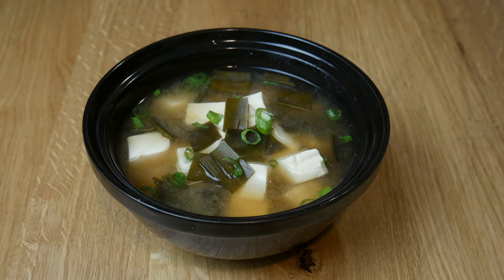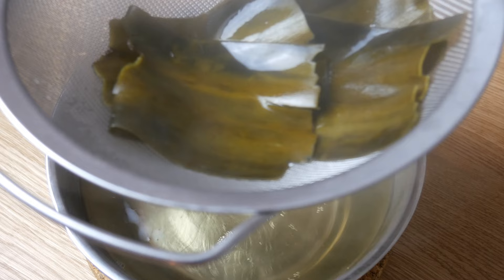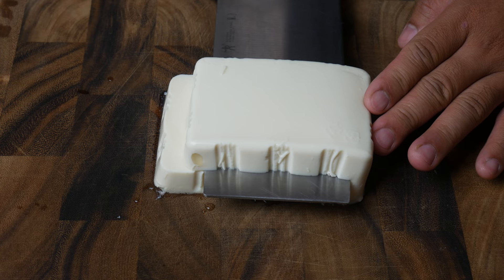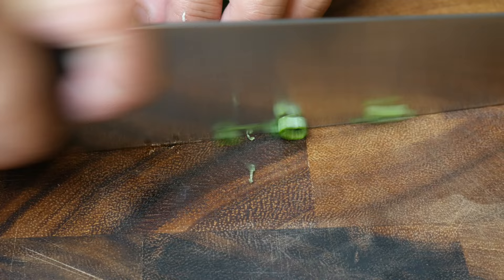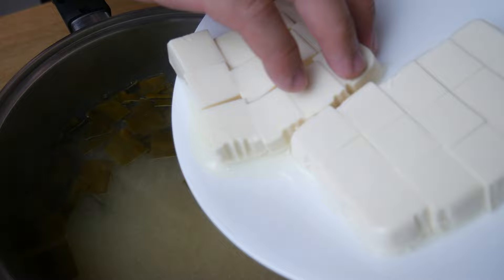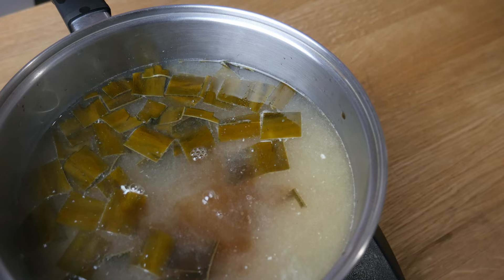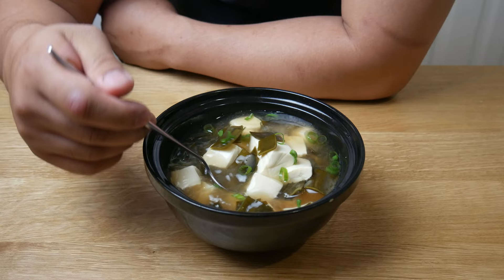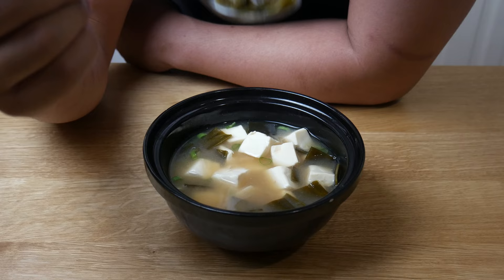Genshin Impact Recipe #42 / Miso Soup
A simple and unadorned soup dish. The ingredients use here are very common and it is made simply, but this small bowl of soup has the power to ensure that you shall not grow weary on your journey, even if you travel on foot.

Cookware and YouTube Gear:

My Camera Gear:

My Cooking Gear:

My Ingredients